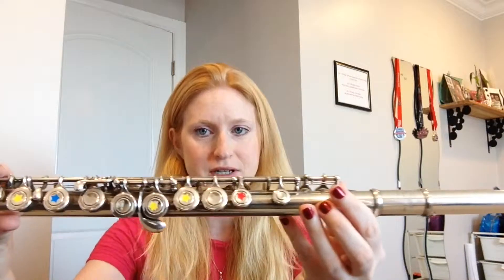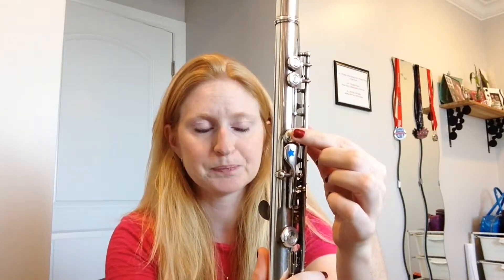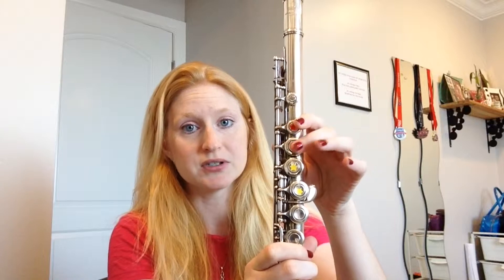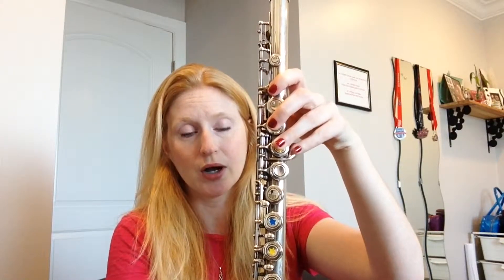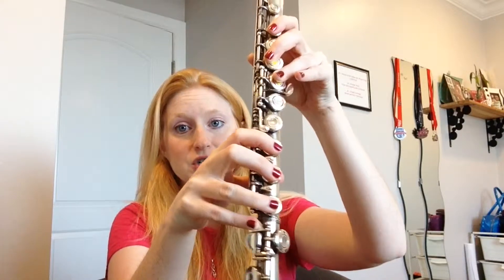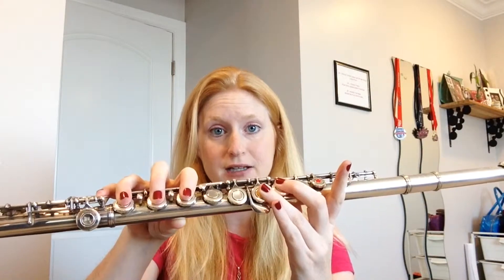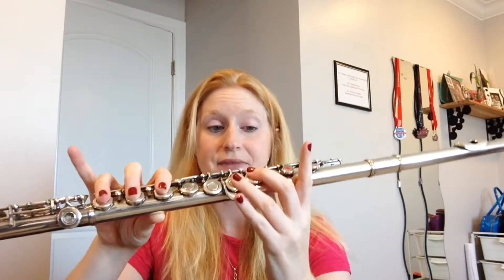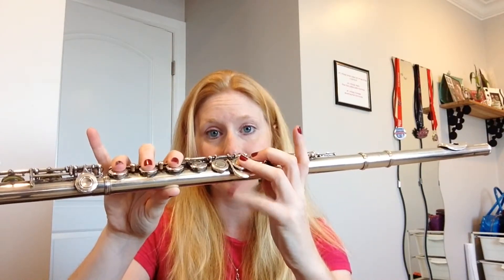How to Play D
How to play the note D on the flute